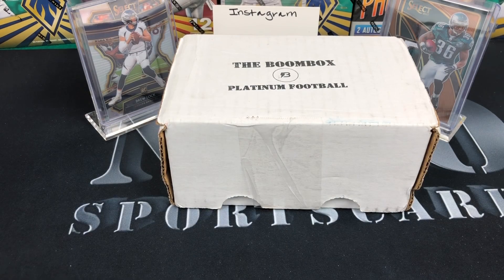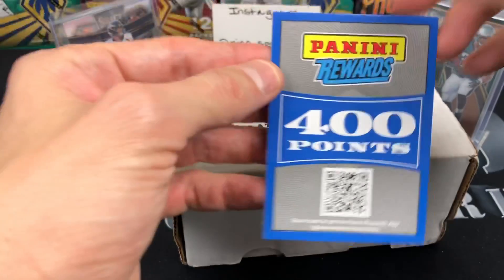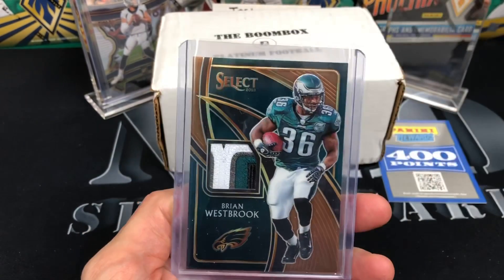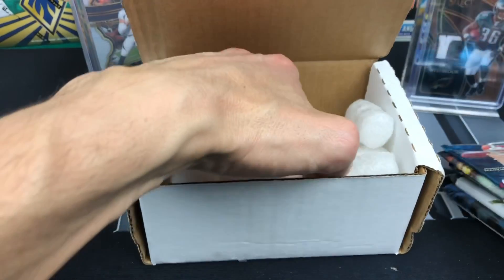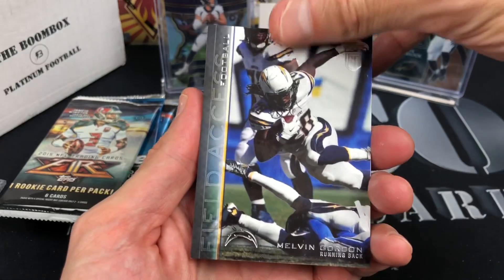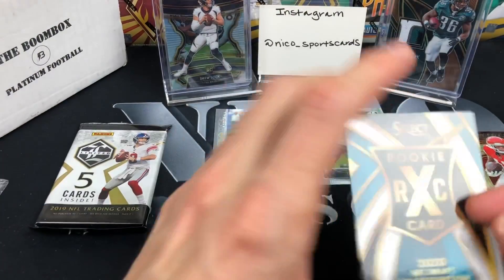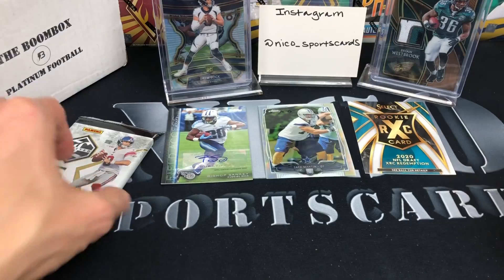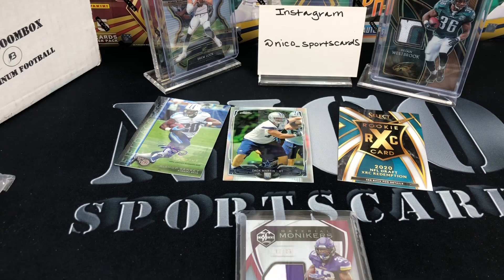Boombox Football Platinum March 2020 - Sweet Sweet Hit !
I don't want to jinx myself but the Boombox always seems to deliver !

Great box...I'm a happy camper.

Hope you guys are keeping it safe and keeping it fun out there.

KEEP ON RIPPIN!